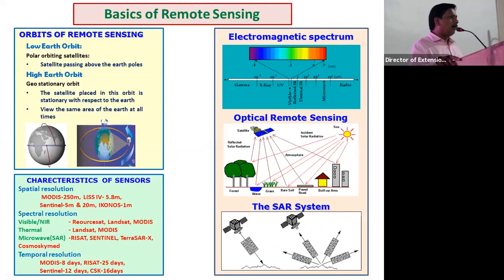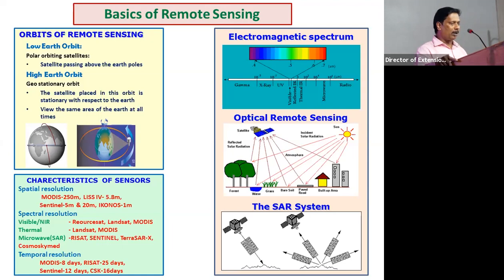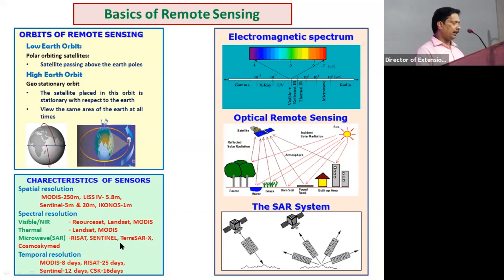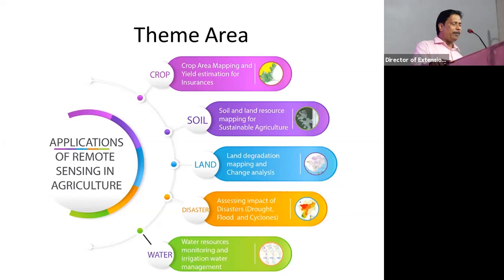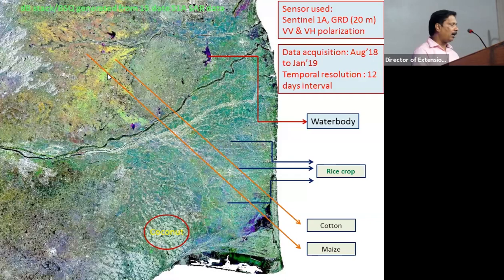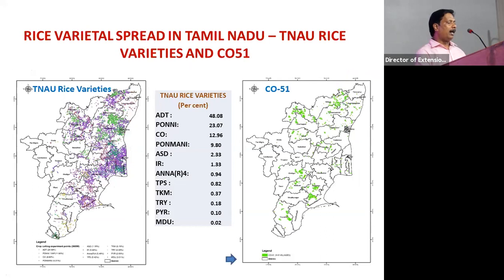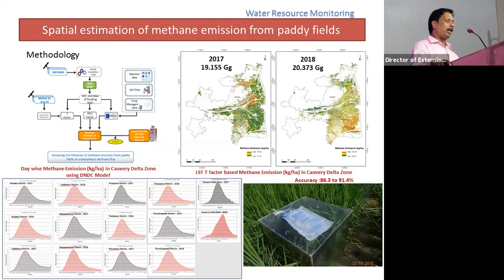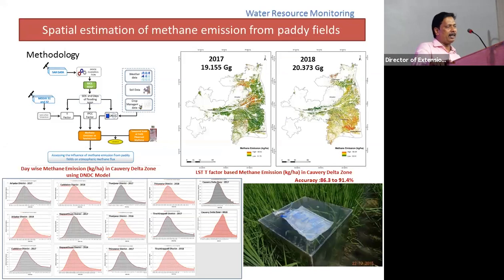Remote sensing applications in Agriculture